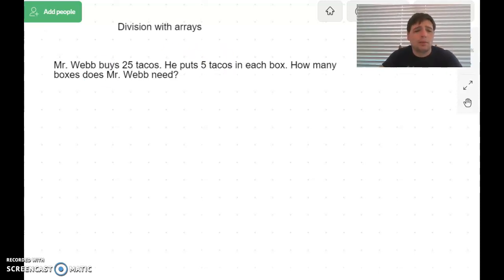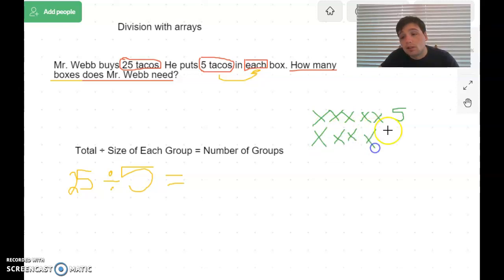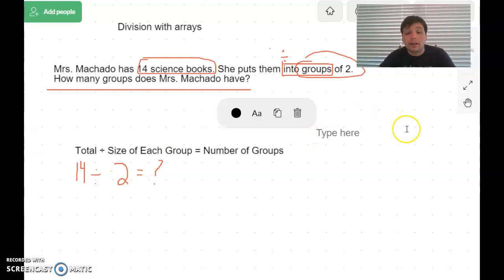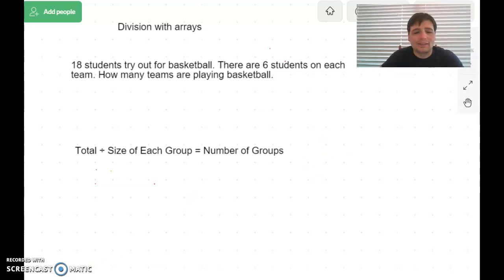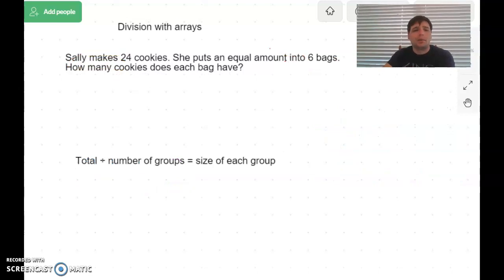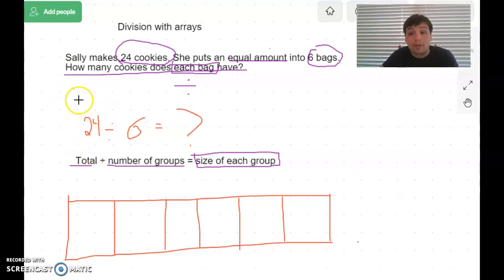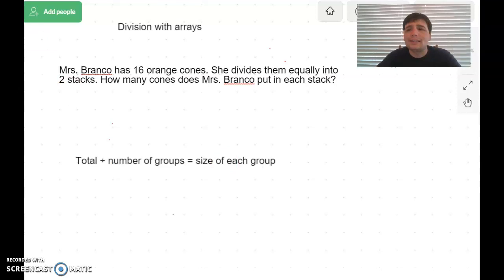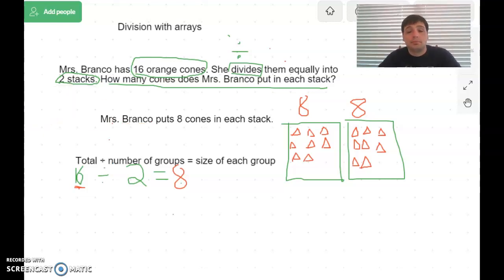Dividing with arrays